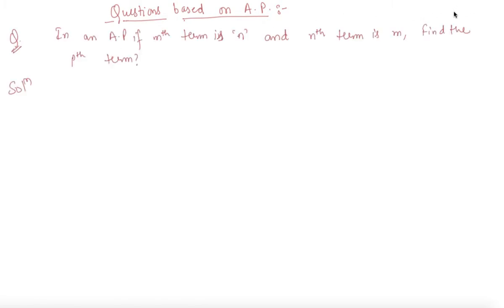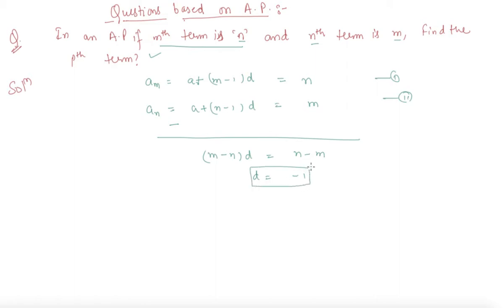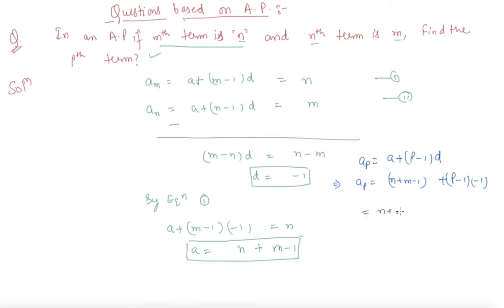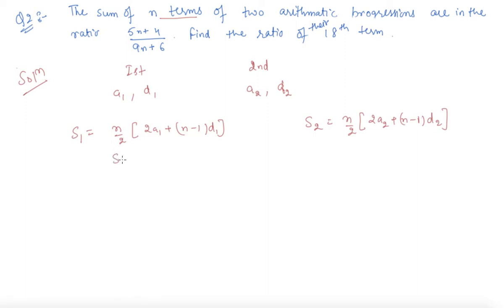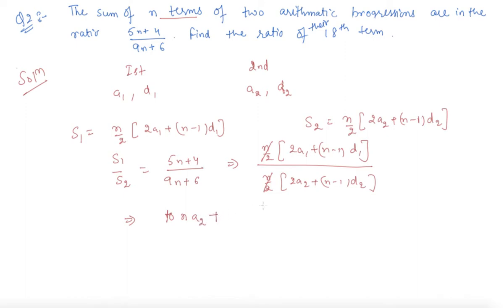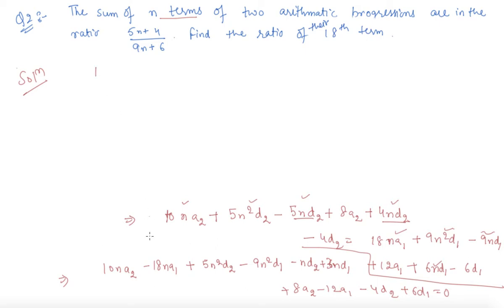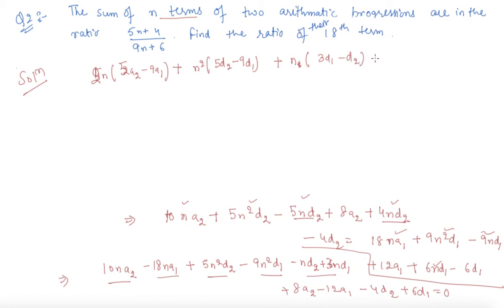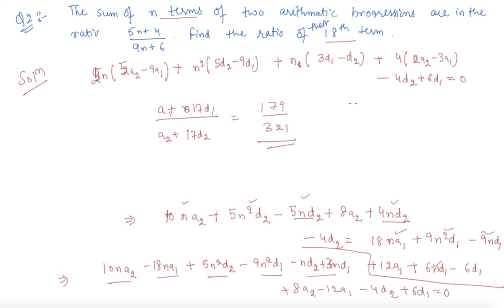Questions based on A P | Class 11 Mathematics Sequences and Series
Questions based on A P  | Class 11 Mathematics Sequences and Series by Sumit